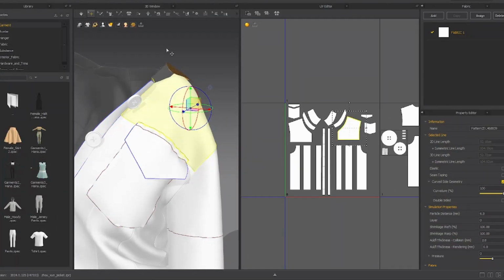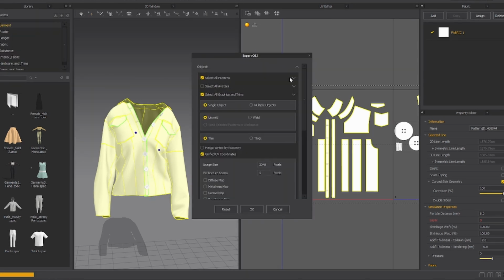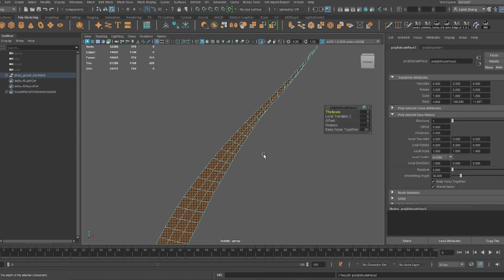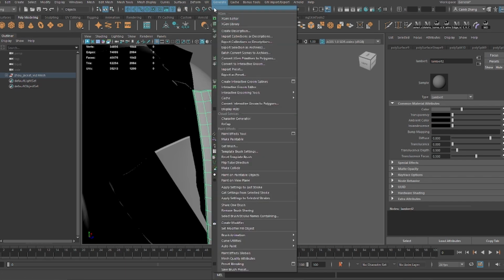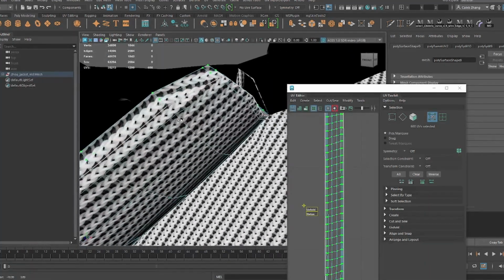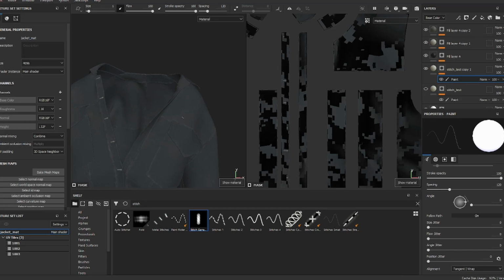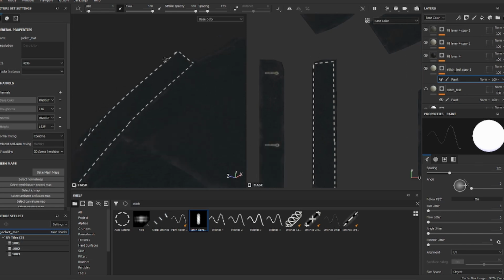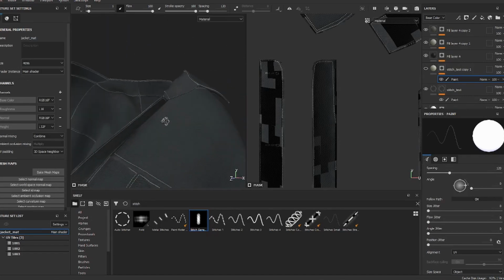How to add thickness to cloth, MD and Maya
This is a fast workflow I figured out about adding thickness to clothes created Marvellous. It's allow you having good result with out spend too much time on the uvs and optimization.